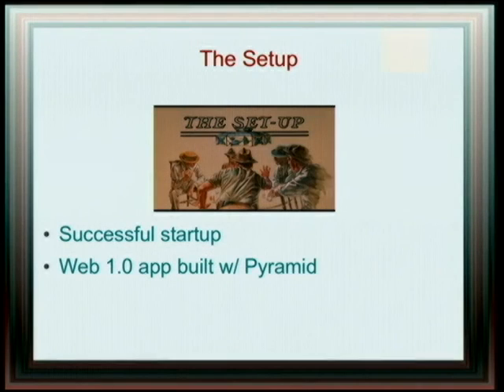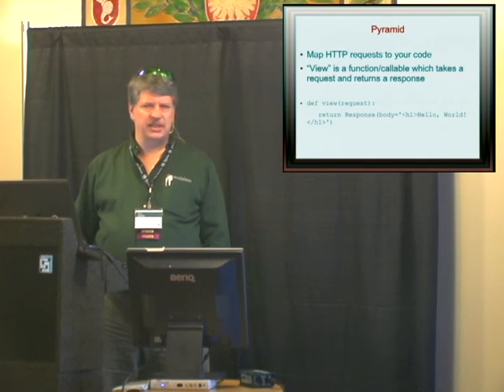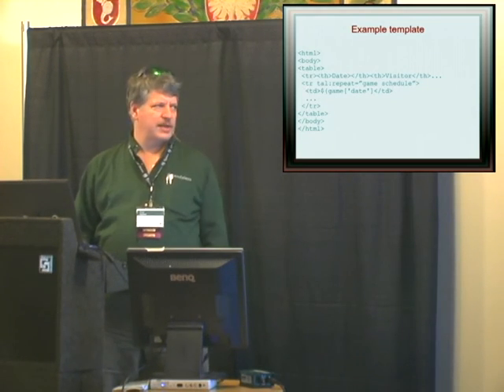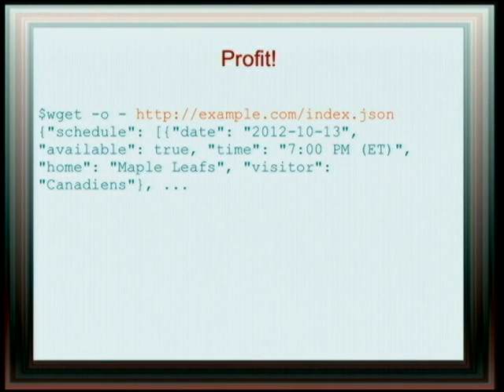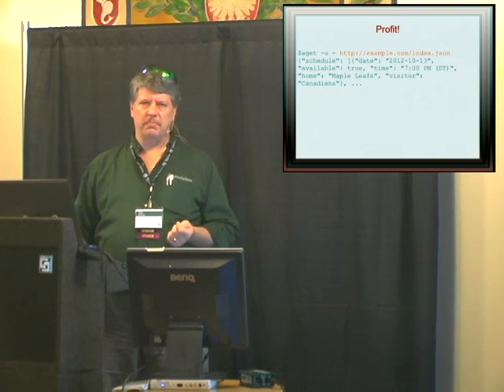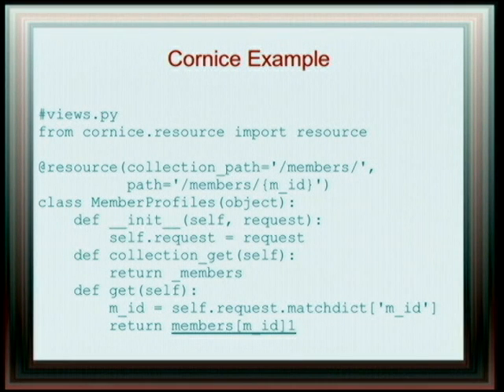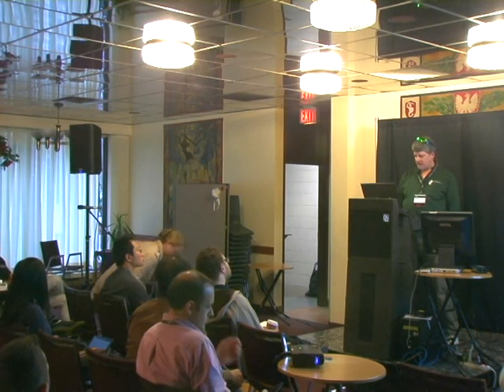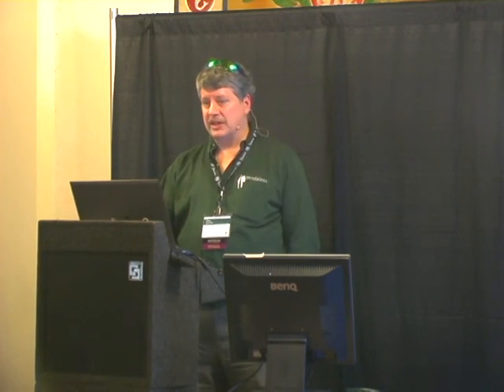Lightweight Web Services with Pyramid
Tres Seaver
As more and more of the web experience moves into the browser, enabling acesss to your application's data via asynchronous HTTP calls is increasingly more important.  Pyramid is a lightweight web framework which has several features for s